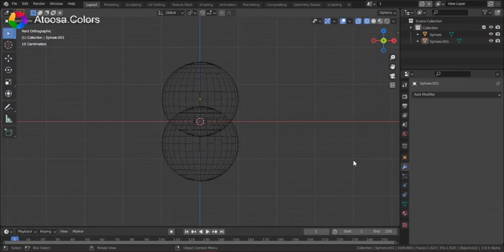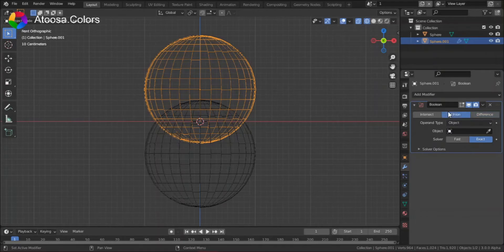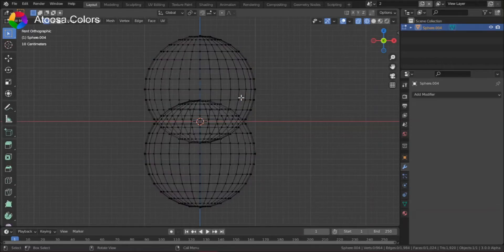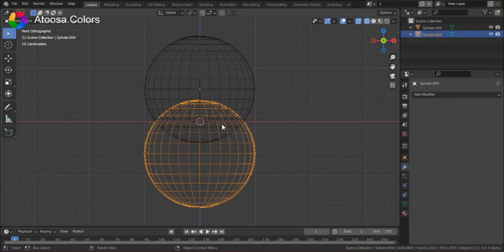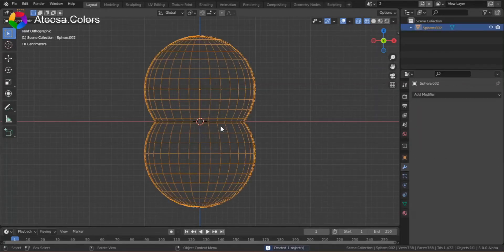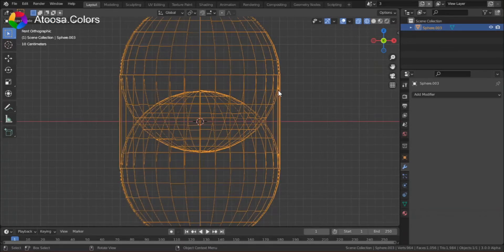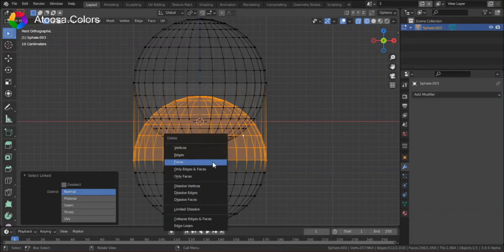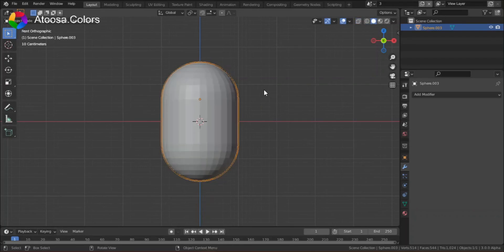blender overlapping Solved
Over lapping in blender is a problem when smoothing things or 3d printing.
So lets see how to fix it in this video.